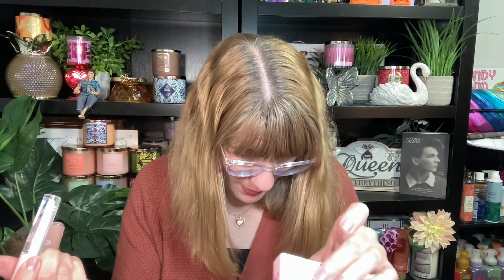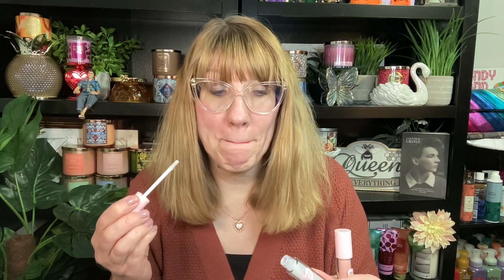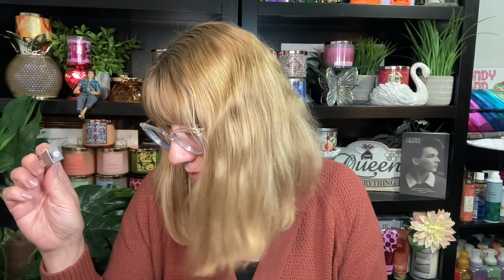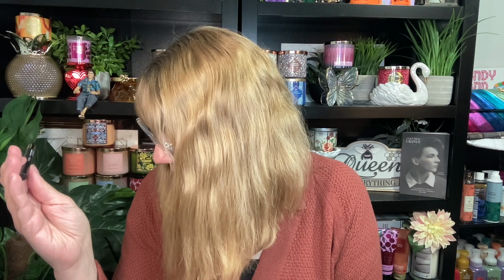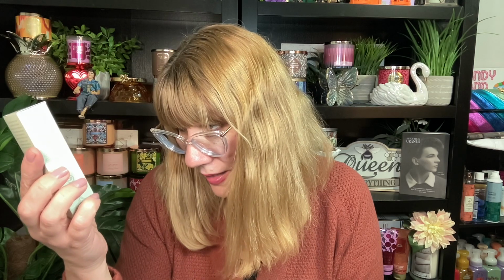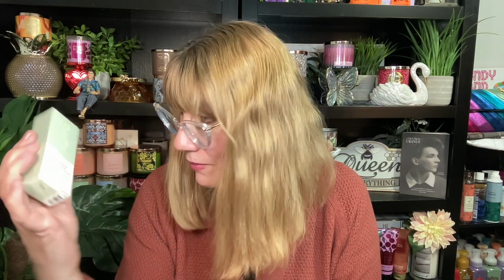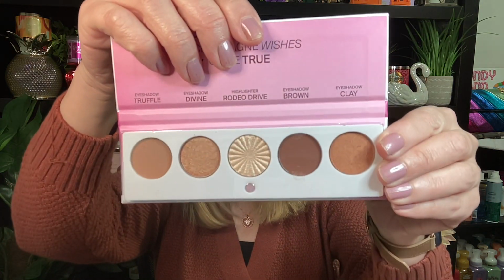IPSY January! Glam Bag & BoxyCharm Box Reveal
IPSY January! Glam Bag & BoxyCharm Box Reveal! ipsy giftedbyipsy glambag boxycharm @ipsy @BoxyCharm